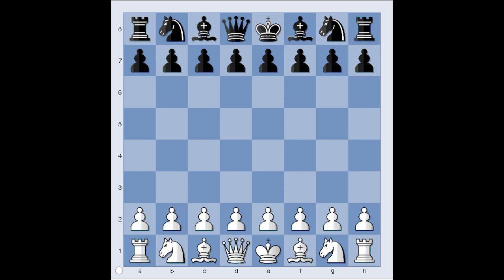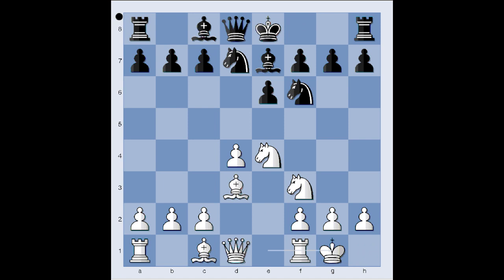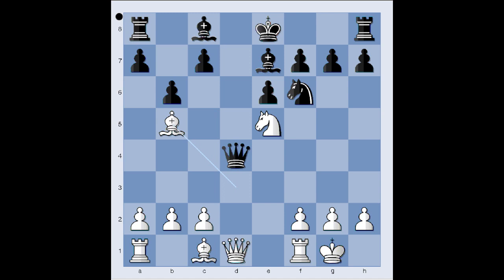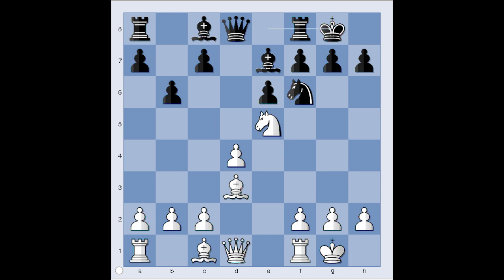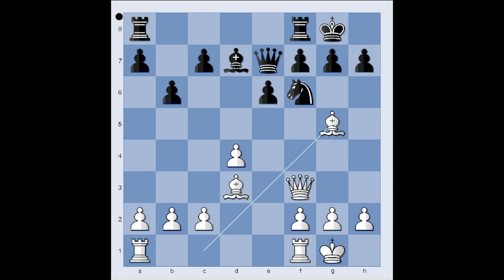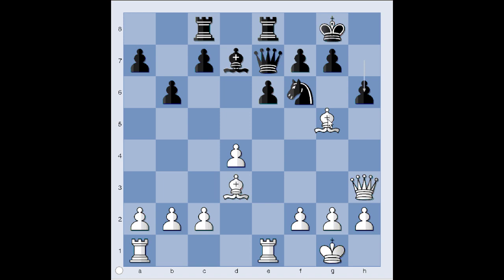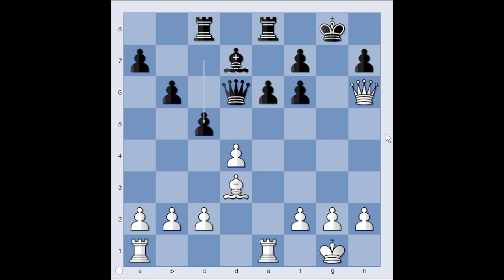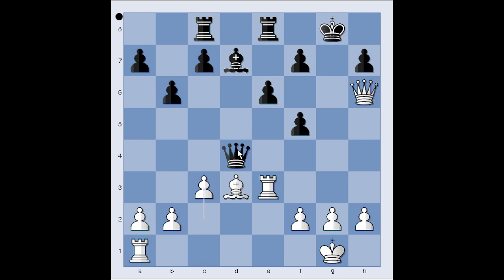French Defense: Tarrasch vs Mieses-Munich 1916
Did you like MatoJelic chess video?

Siegbert Tarrasch vs Jacques Mieses [C10]
Munich (Germany) 1916
 1.d4 e6 2.e4 d5 3.Nc3 dxe4 4.Nxe4 Nd7 5.Nf3 Ngf6 6.Bd3 Be7 7.0--0 Nxe4 8.Bxe4 Nf6 9.Bd3 b6 10.Ne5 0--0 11.Nc6 Qd6 12.Qf3 Bd7 13.Nxe7+ Qxe7 14.Bg5 Rac8 15.Rfe1 Rfe8 16.Qh3 Qd6 17.Bxf6 gxf6 18.Qh6 f5 19.Re3 Qxd4 20.c3 Qg4 21.Rg3 Qxg3 22.hxg3 1--0